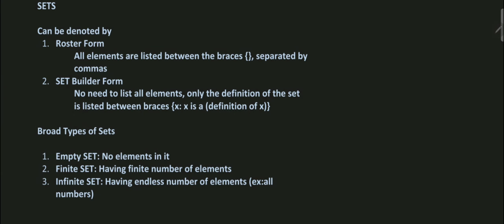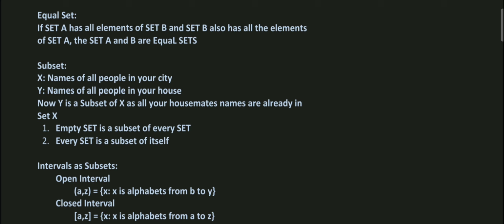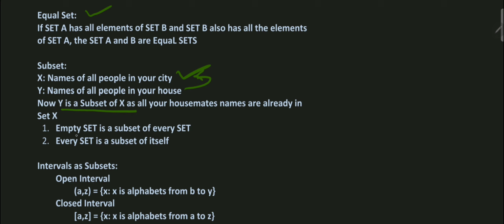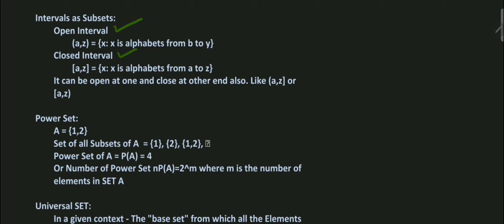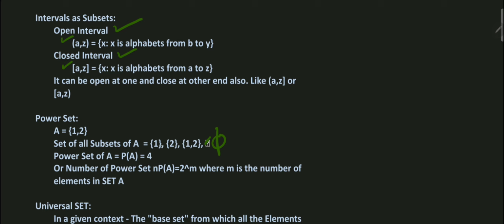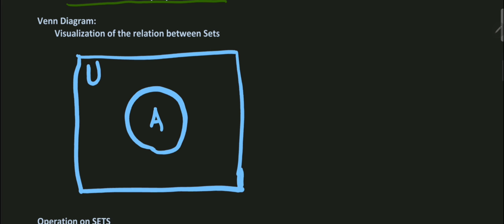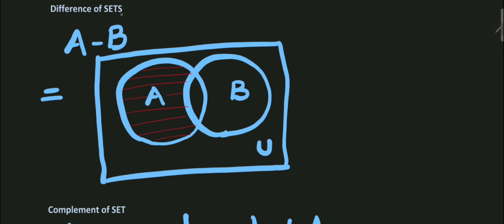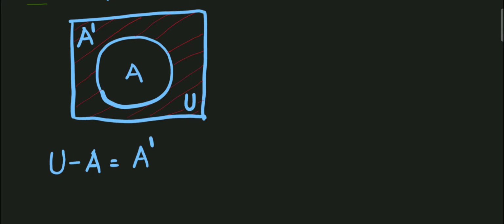NCERT/CBSE | Maths Class-11 | Chapter-1 SETS | Revision in 10 mins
Whether you want to augment your existing classes or you want a quick glance before the exams - "Your Revision Mithra" is there for no non-sense, simple, straight to the point, quick revision.